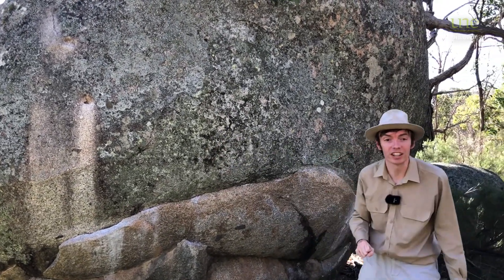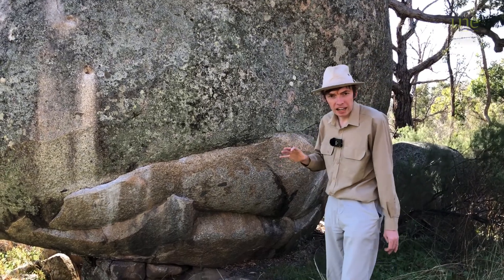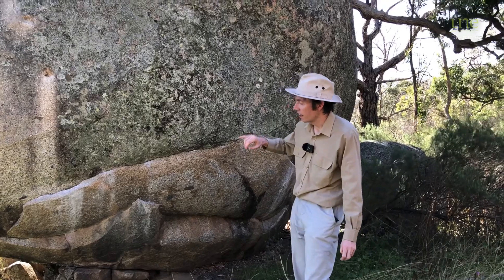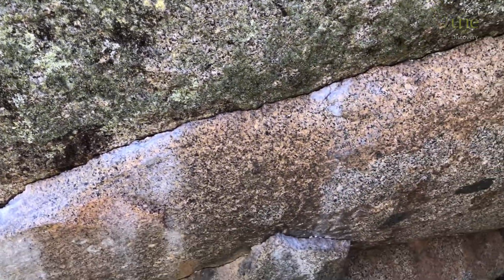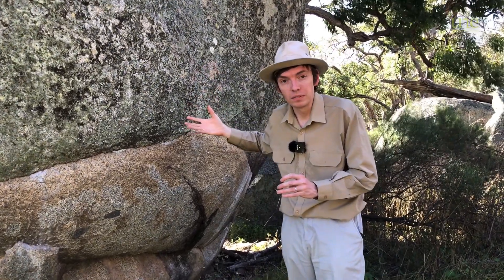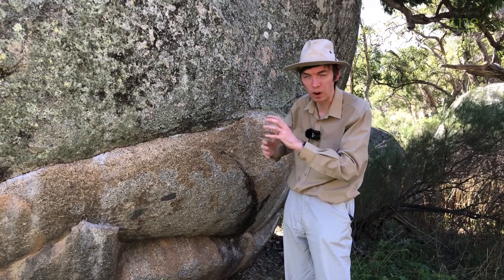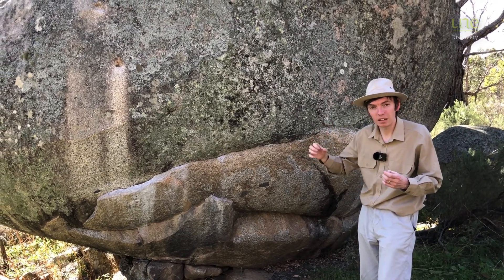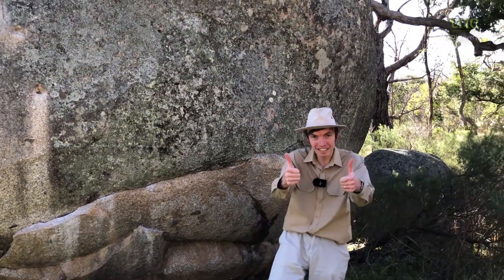⚒️ George the Geologist - Onion Skin Weathering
This Onion Skin Weathering is so beautiful, it will bring a tear to your eye.

Weathering is a collection of processes which break rock down into sediment and soil. Follow George as he explores this special type of weathering which resembles onion skins.

For more George the Geologist videos and other ways to play at home or school, head to our resources